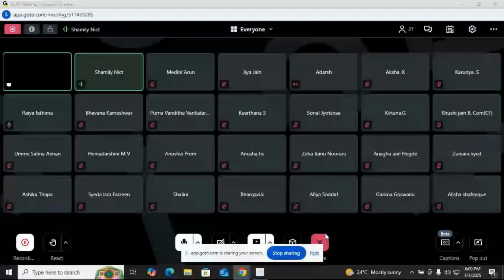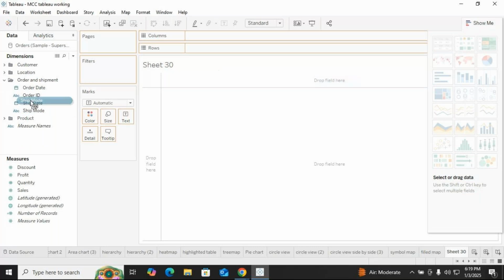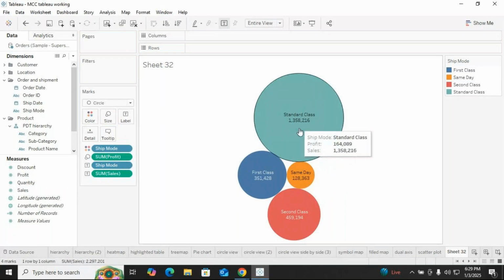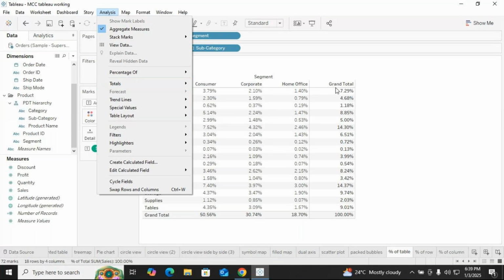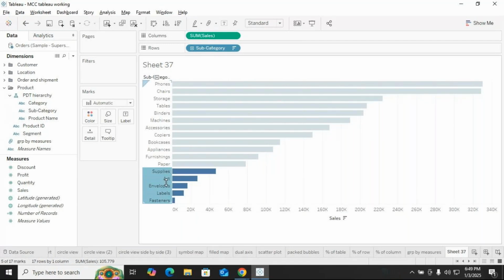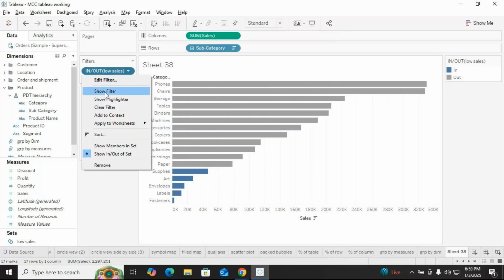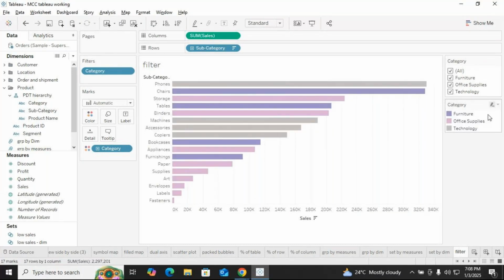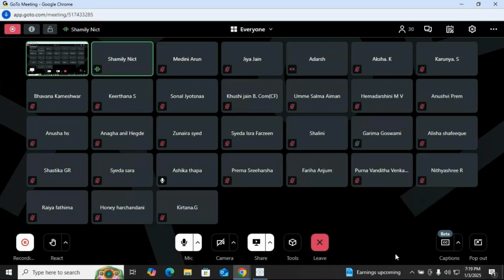Shamily Tableau 3rd Jan Mcc